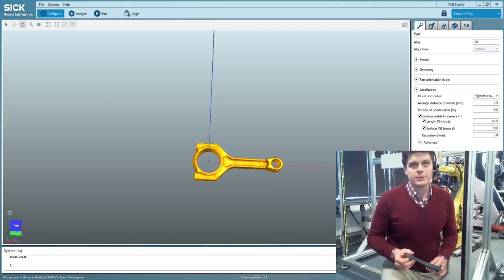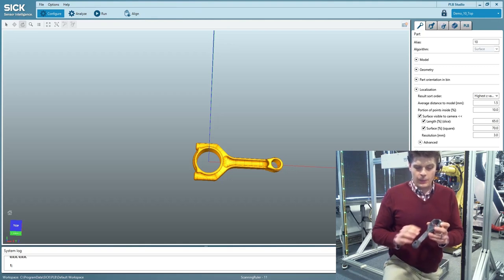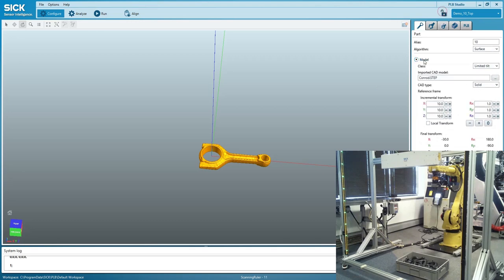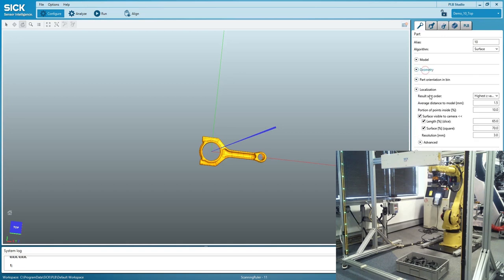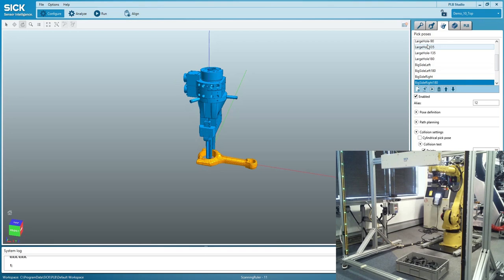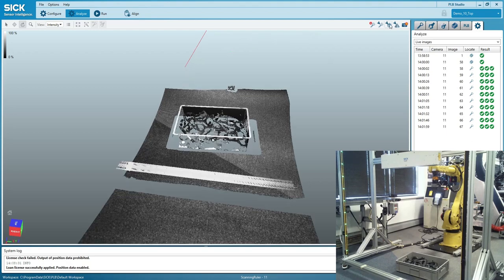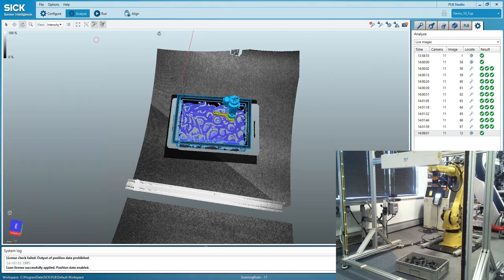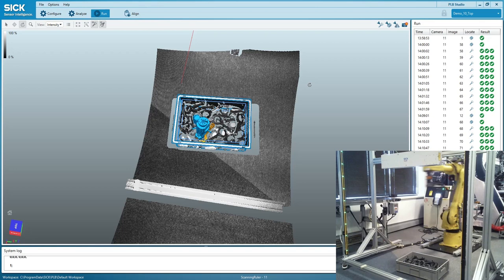Robot Video Series — PLB demonstration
In this video series, we’ll highlight how SICK is contributing to the industrial robot revolution happening currently throughout the manufacturing industry. Check out the first part of our series with this short video featuring Nick Longworth, Senior Robotics Engineer with SICK, demonstrating the PLB in action with the connecting rod application!

Interested in learning more about the PLB and seeing how it can work for you?